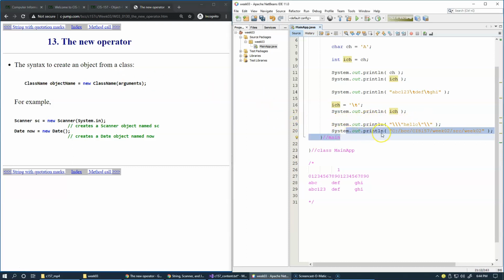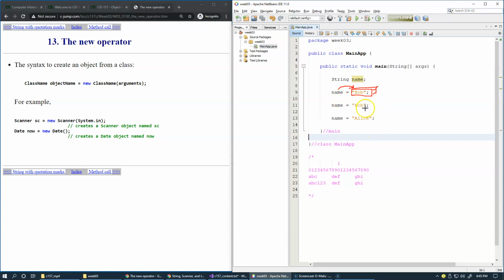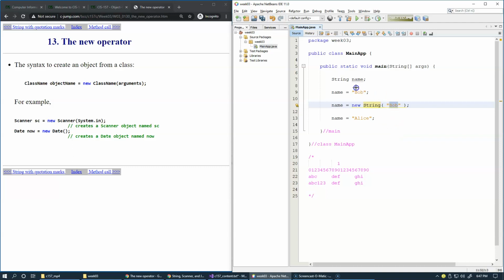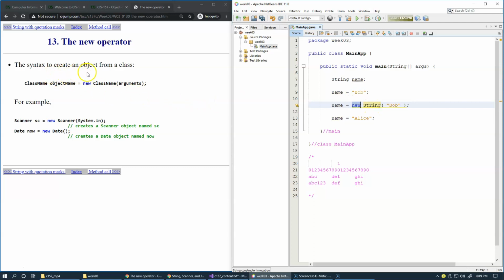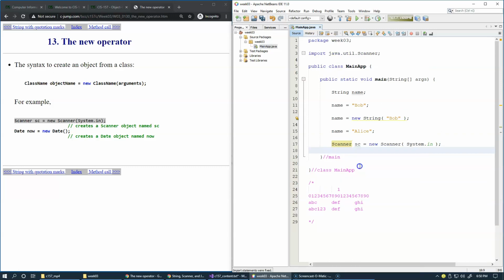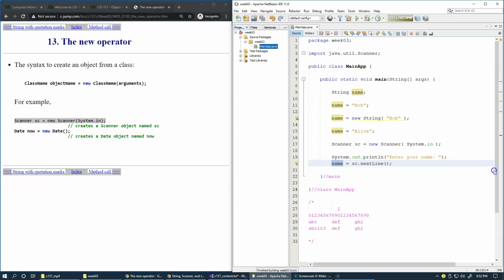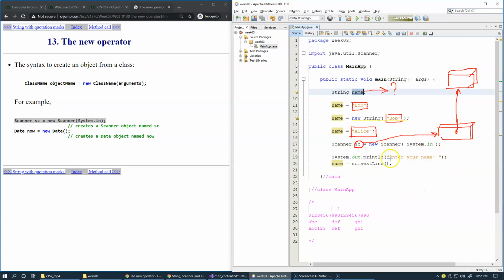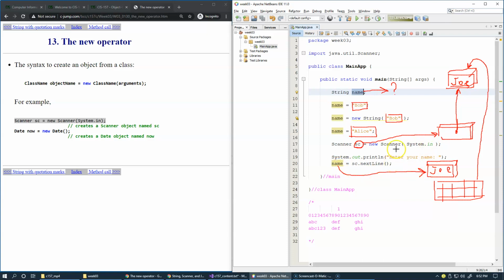3.5 new operator, Scanner example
3.5 new operator, Scanner example